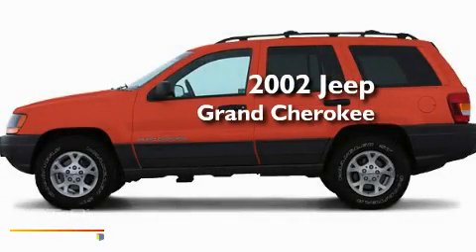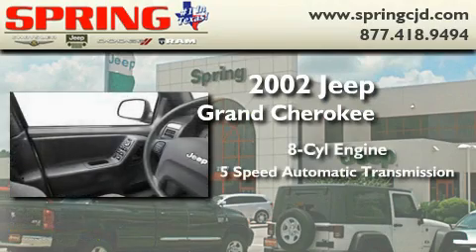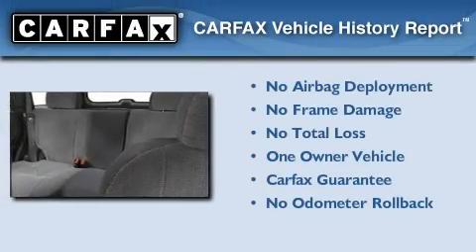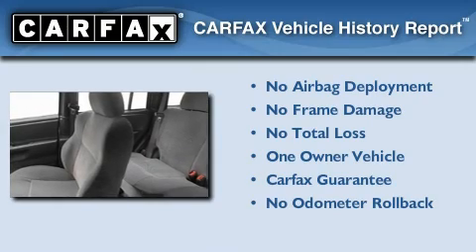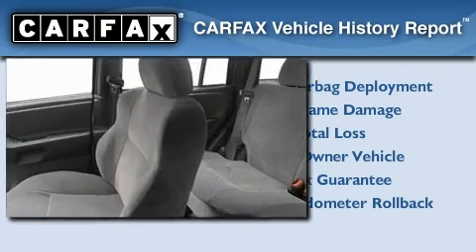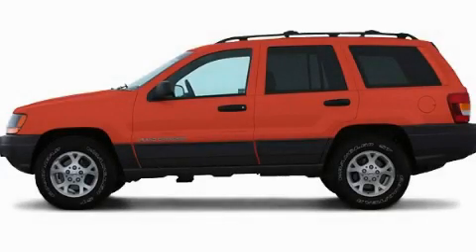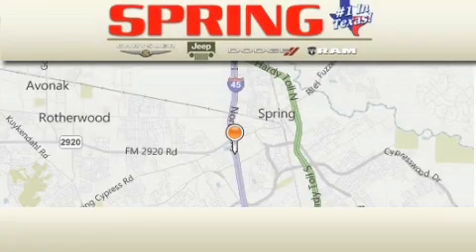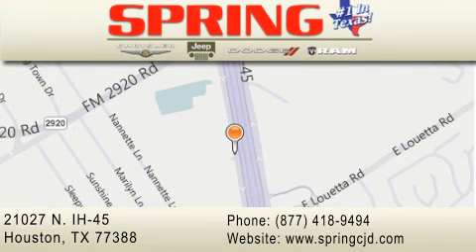2002 Jeep Grand Cherokee Beaumont TX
Year : 2002

 Make : Jeep

 Model : Grand Cherokee

 Engine : 8 Cyl.

 Trans . : Automatic

 Exterior : Inferno Red Tinted Pearl

 Miles : 83,129

 Stock : C532175A

 21027 N. IH 45

 Pre-Owned 2002 Jeep Grand Cherokee Houston TX